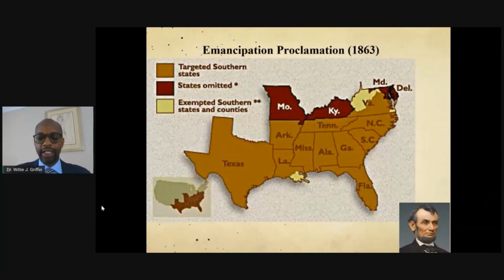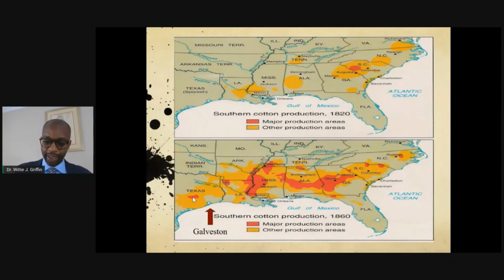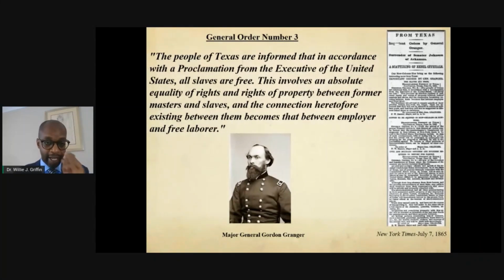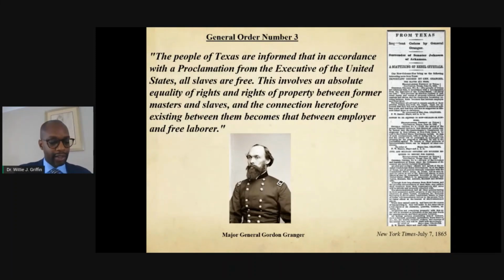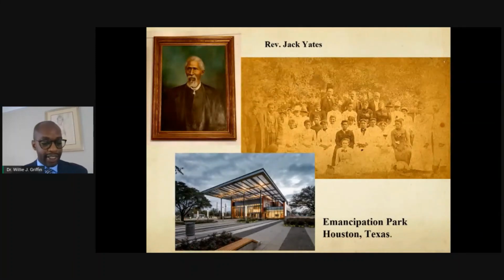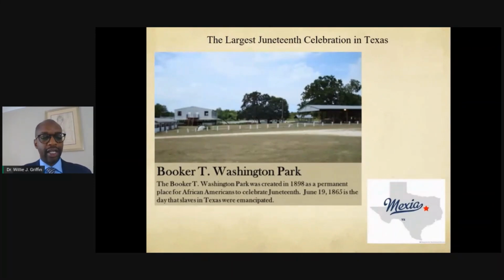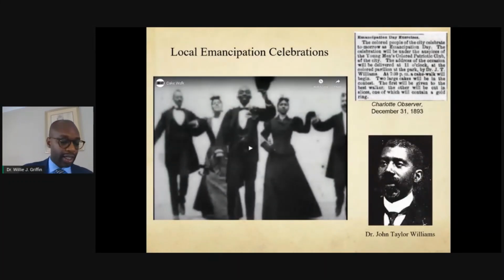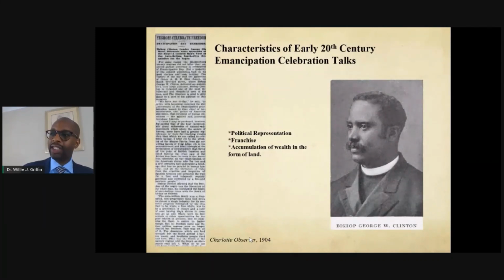Juneteenth! Virtual Family Day Celebration (Part II)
Though we are unable to bring you our annual Juneteenth! Family Day Celebration onsite at Levine Museum - we are still celebrating virtually!

Historical presentation of Juneteenth! with Dr. Willie Griffin; verbal/oral traditions & black liberation theology with James E. Ford.

Happy Juneteenth!